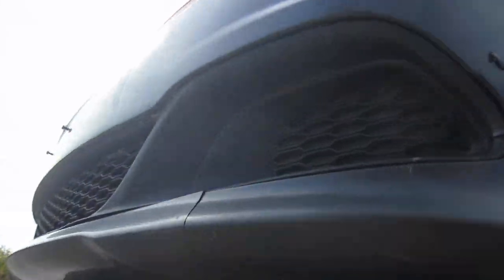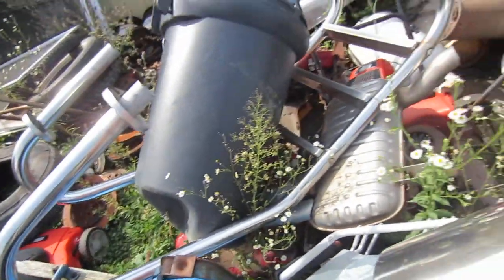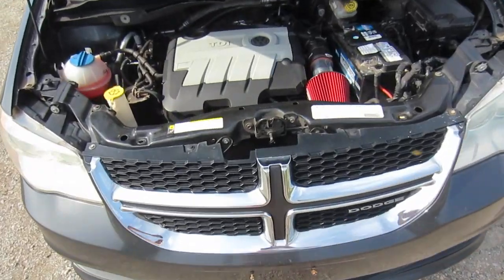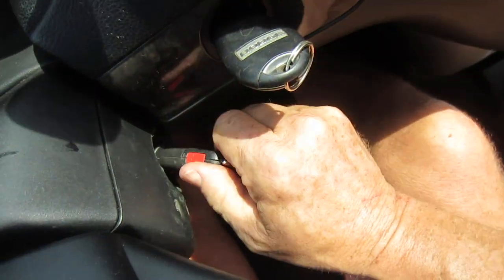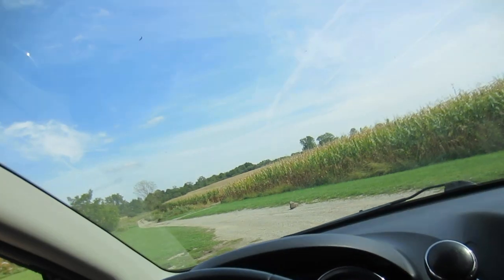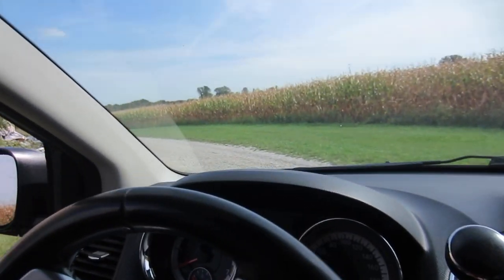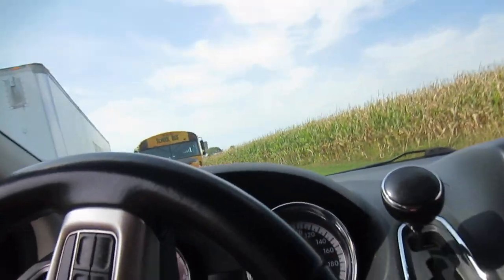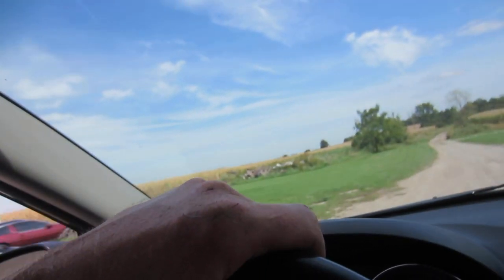26. TDI CJAA diesel Caravan conversion is finished now.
A test drive and i can't wait to drive it daily to see the great fuel economy.